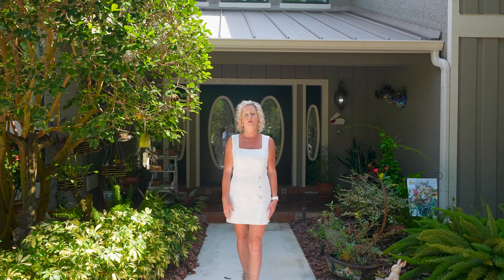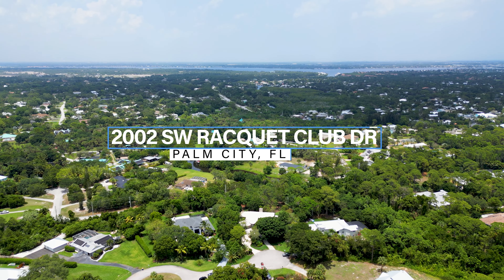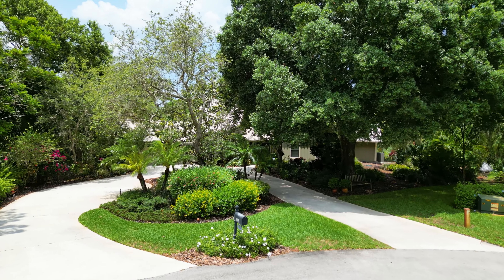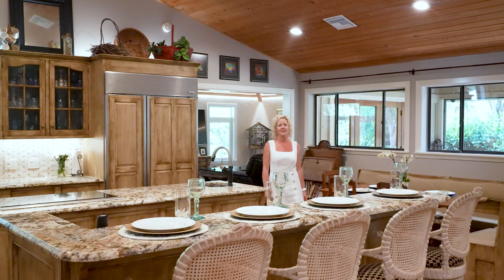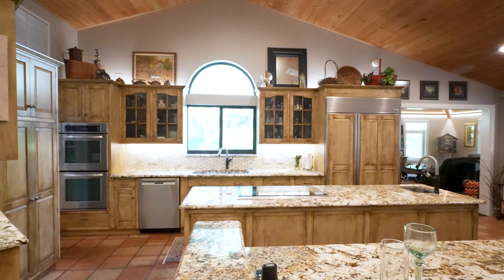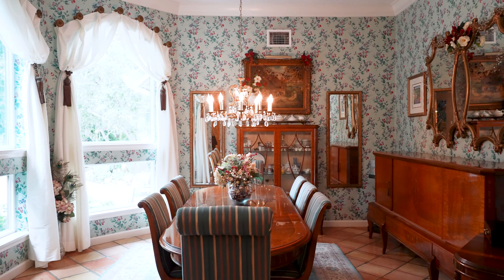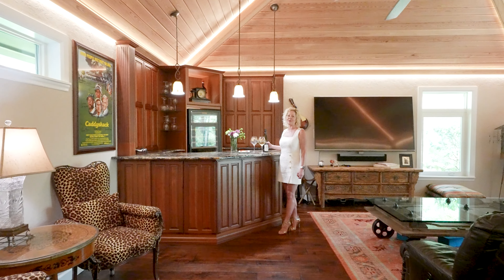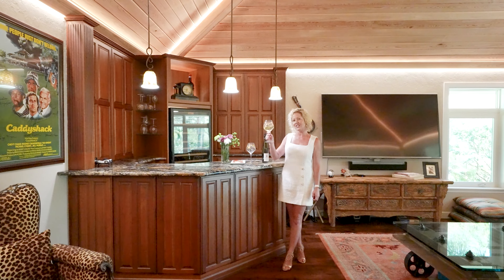2002 SW Racquet Club Dr Palm City, FL, United States